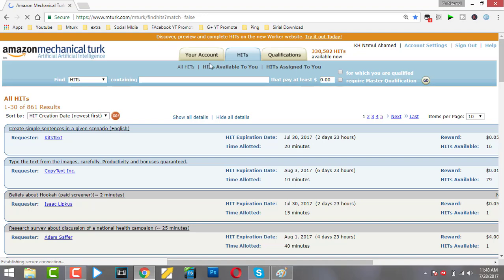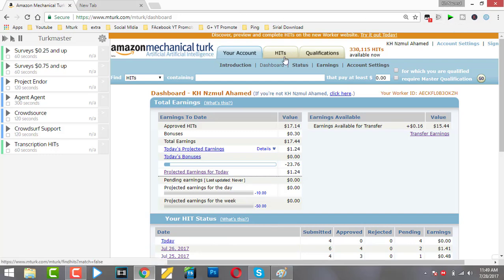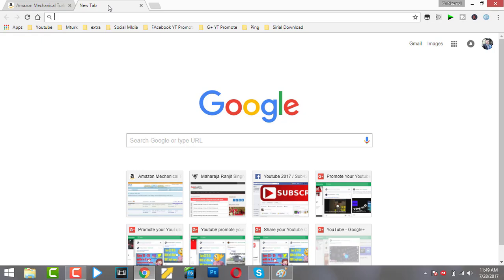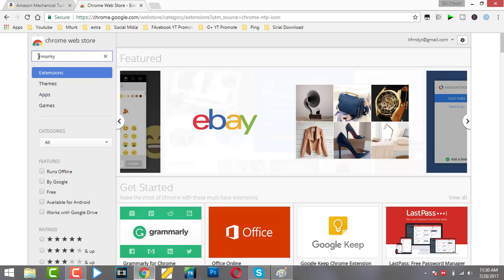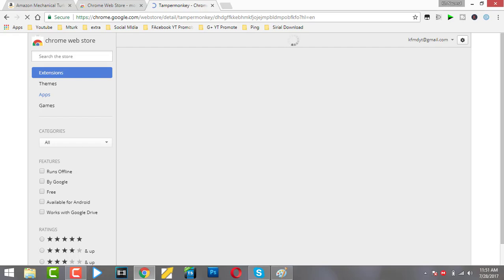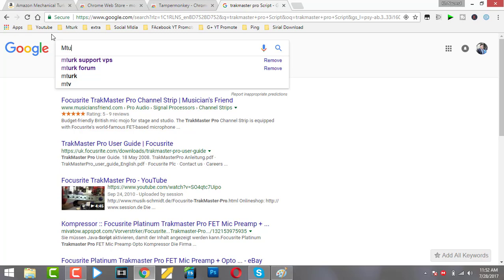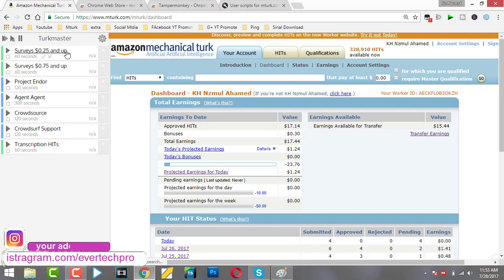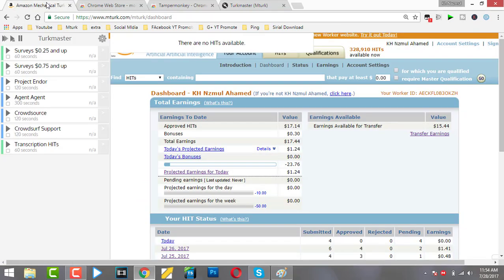Using Script and Get 10$ more on Amazon Mturk-2017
in this tutorial i will show to how use script on amazon mturk and get more hit

My All Links Hear

Channel EverTech Pro

EverTech Pro Social Media Links

? Google Plus

? reddi

Wish You Happiness
nazmul ahamed
(EverTech-EverTechPro)